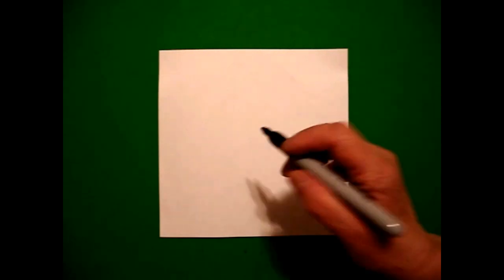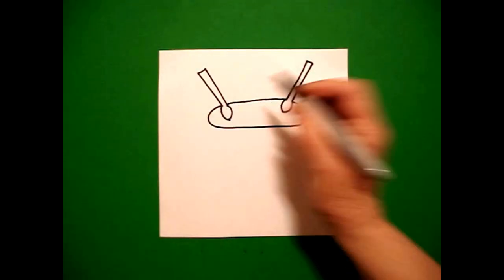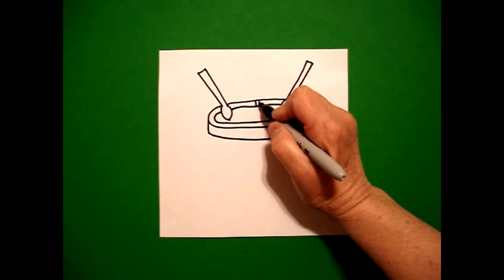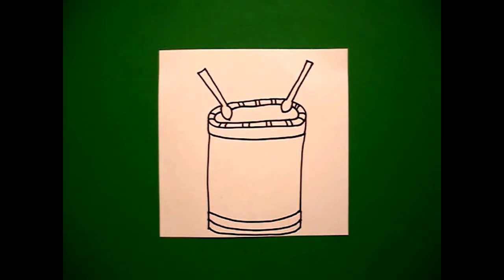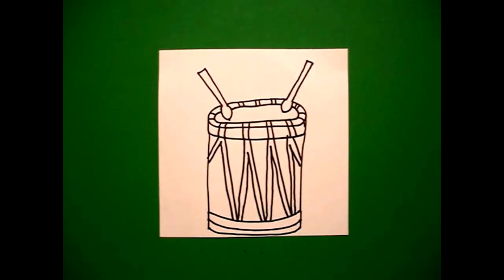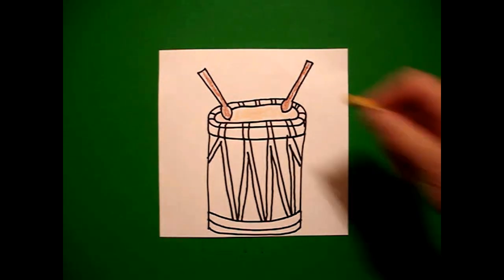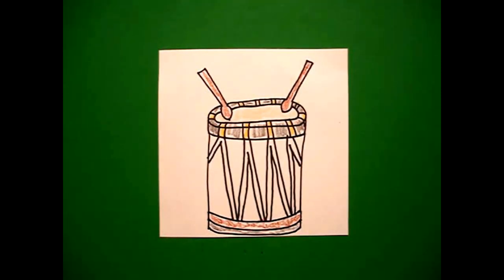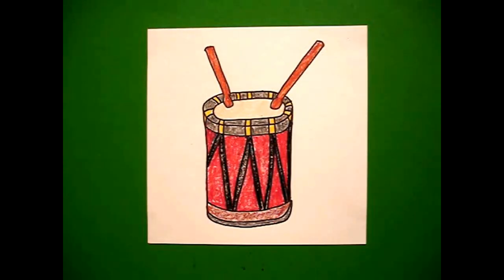Let's Draw an American Revolution Drum!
Easy to follow directions, using right brain drawing techniques, showing how to draw an American Revolution drum.